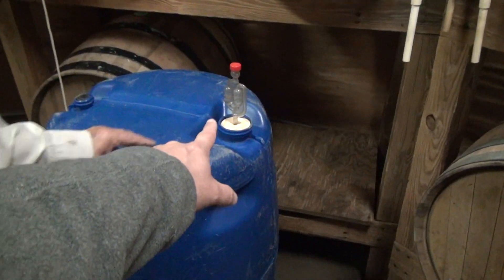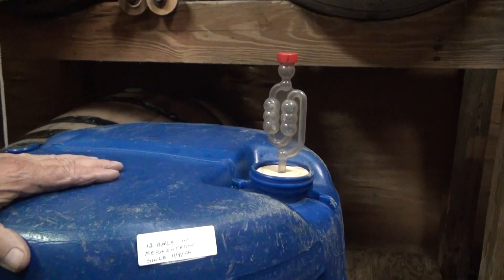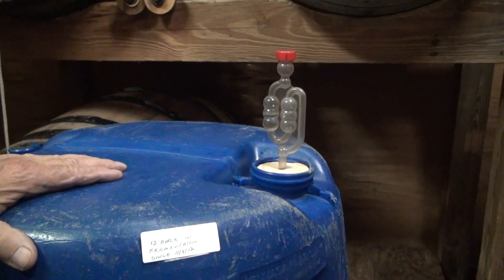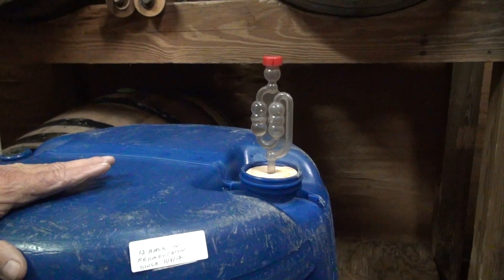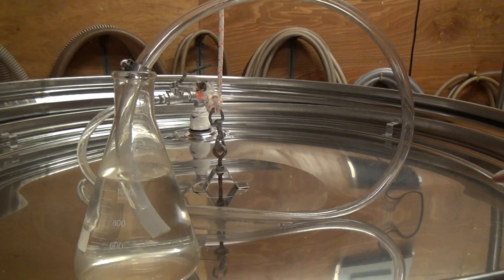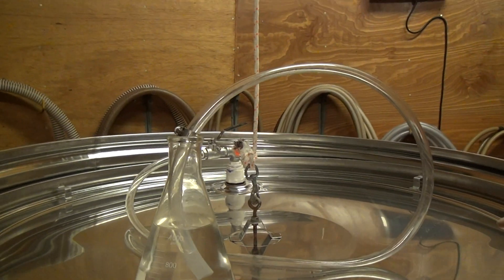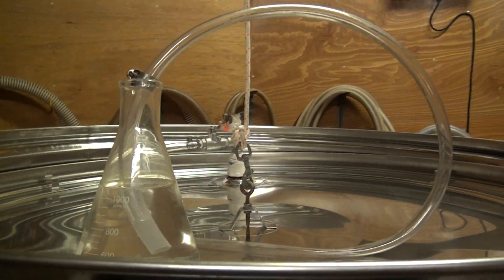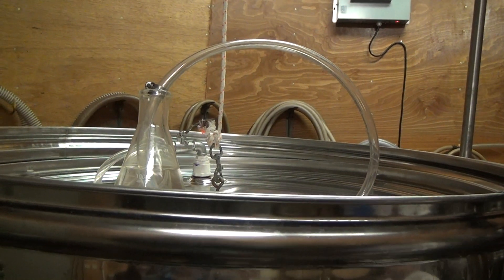Fermentation Lock used in making wine.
Fermentation Lock used in making wine shown Perry Henderson MBA REALTOR® on the Live Well Team at Prudential Texas Realty in Austin, TX. It just feels right working with Perry Henderson and the Live Well Team at Prudential Texas Realty. List your home for sale, lease, or short term rental with Perry Henderson.

The fermentation lock or airlock is a device used in beer brewing and wine making that allows carbon dioxide released by the beer to escape the fermenter, while not allowing air to enter the fermenter, thus avoiding oxidation.

There are two main designs for the fermentation lock, or airlock. These designs work when half filled with water. When the pressure of the gas inside the fermentation vessel exceeds the prevailing atmospheric pressure the gas will push its way through the water as individual bubbles into the outside air. A sanitizing solution or vodka is sometimes placed in the fermentation lock to prevent contamination of the beer in case the water is inadvertently drawn into the fermenter.

This device may take the form of a tube connected to the headspace of the fermenting vessel into a tub of sanitized liquid or a simpler device mounted directly on top of the fermentation vessel.

Fermentation Lock

Currently, a popular fermentation lock that mounts on top of the fermentation vessel is the three-piece fermentation lock. Other models contain three bulbous chambers allowing for a broader range of pressure equalization. These bulbous fermentation locks were generally made of hand blown glass and are nowadays often made of clear plastic.